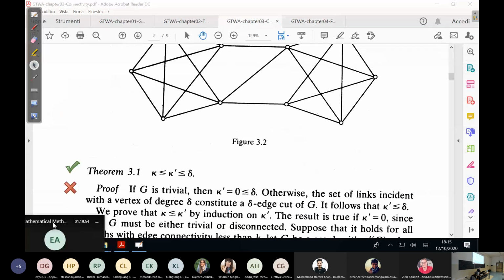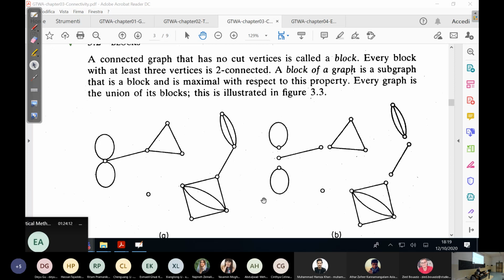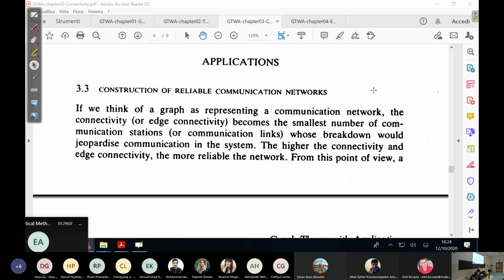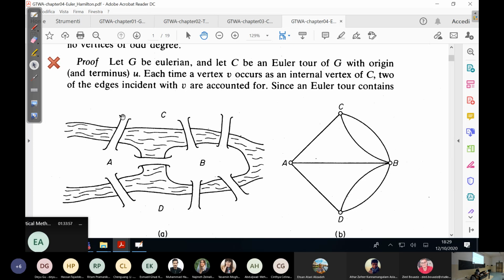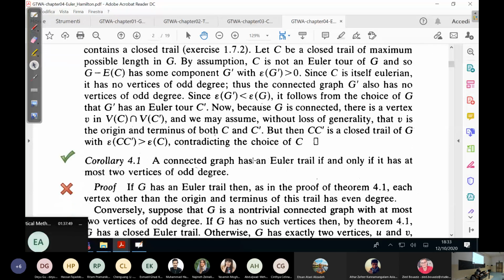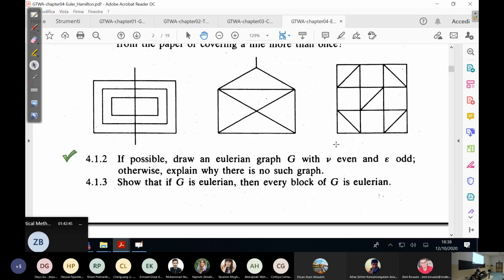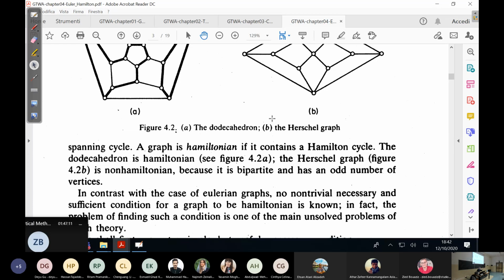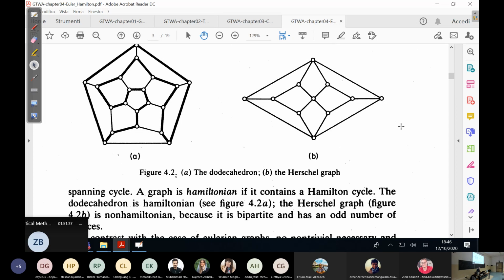Mathematical Methods M121020B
Exercises on trees. Kruskal's algorithm. Connectivity; edge-connectivity. Blocks. Euler tours and trails. Eulerian graphs.